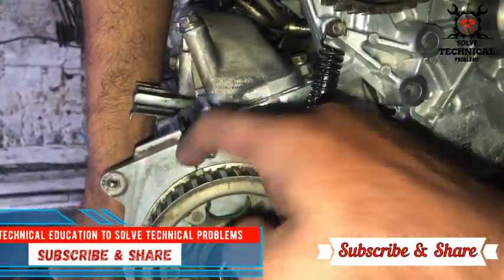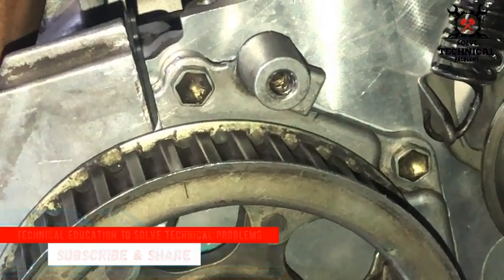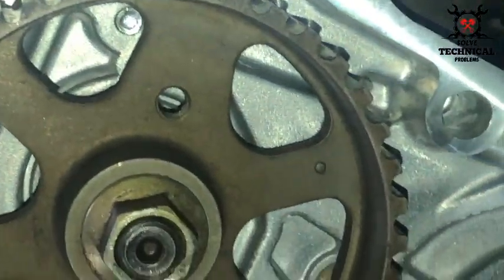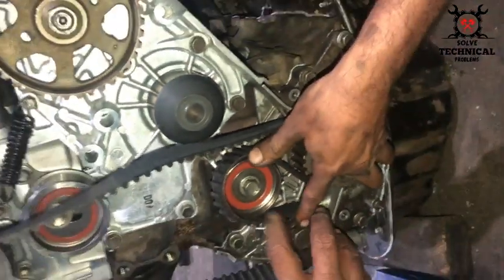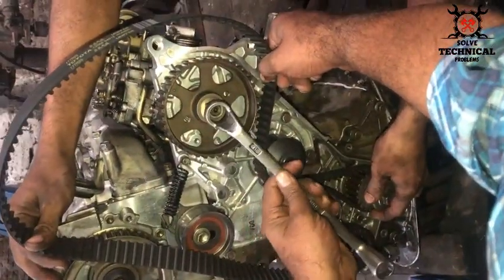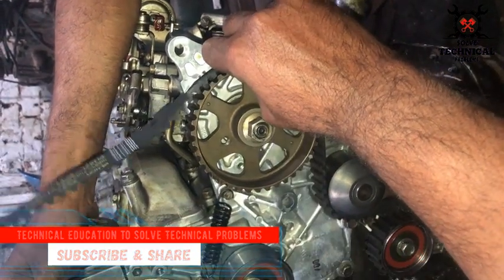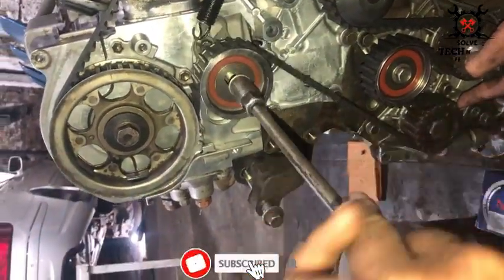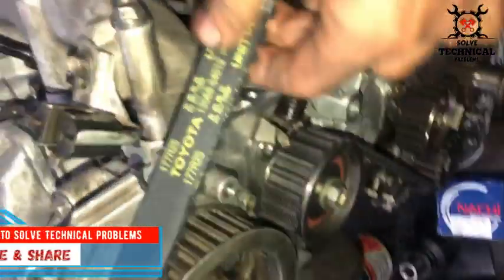Timing belt timing belt adjuster installation Toyota 2C Diesel engine timing mark on engine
Timing belt installation process for diesel engine 4 cylinders